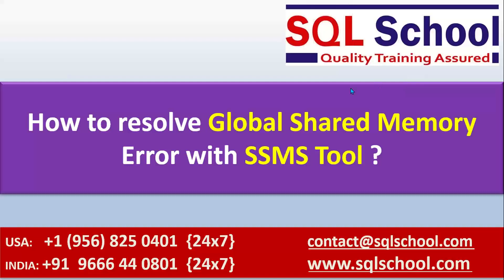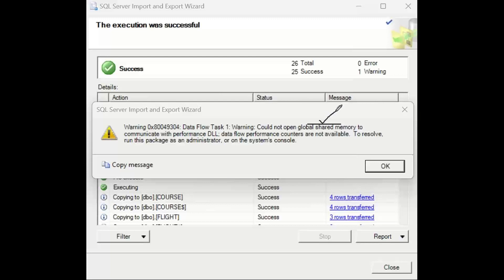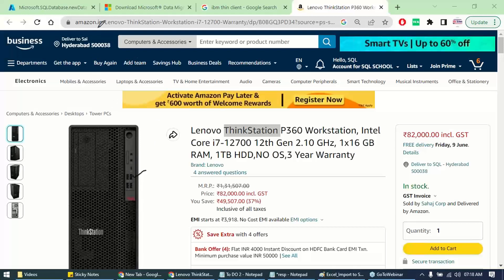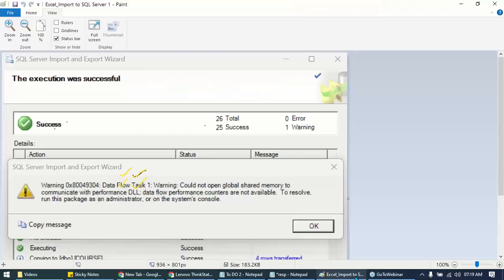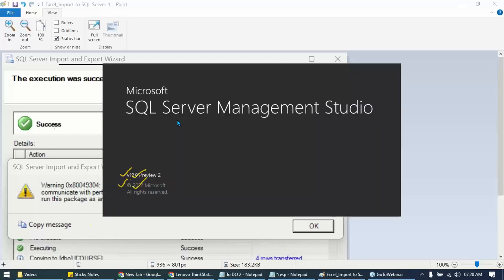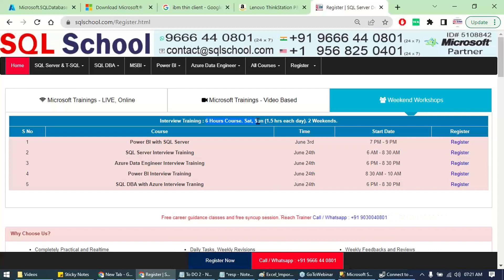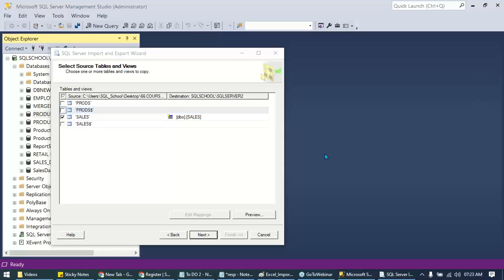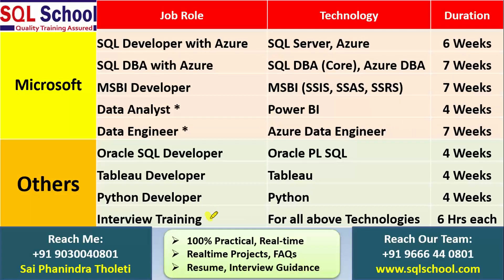How to resolve Global Shared Memory Error in SSMS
To resolve: Run the SSMS Tool as Administrator.
So that we have access to the Global Shared Memory in addition to Local User Memory.

100% Realtime Trainings and Projects on
1. Microsoft SQL Server
2. SQL DBA
3. Power BI
4. Azure Data Engineer
5. Azure SQL DBA
6. Azure BI
7. Azure SQL Server
8. Performance Tuning with SQL Server
9. Power Platform
10. Snowflake
11. Tableau
12. Python
13. PySpark

Services:
1. LIVE Online Training
2. On-demand Video Training